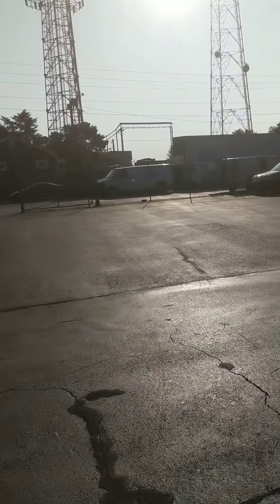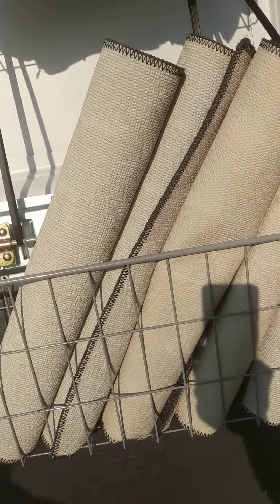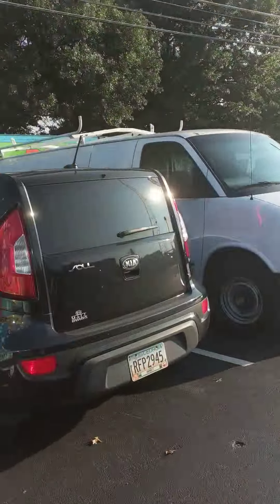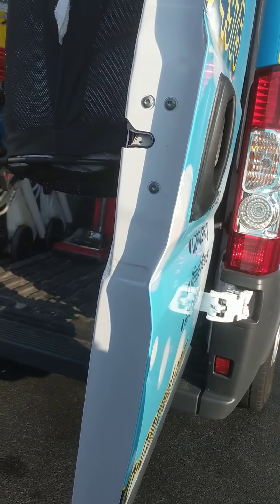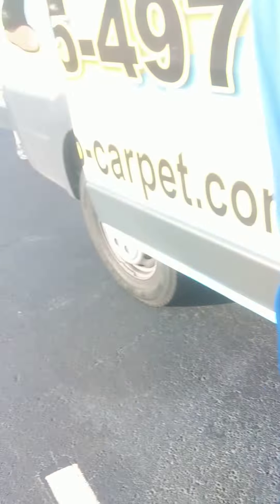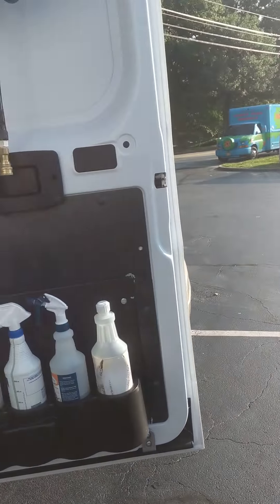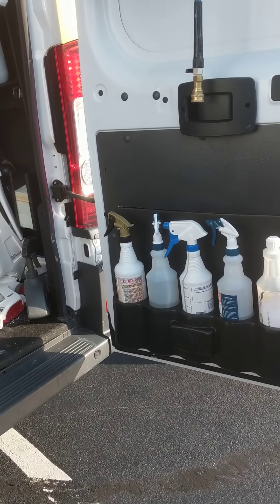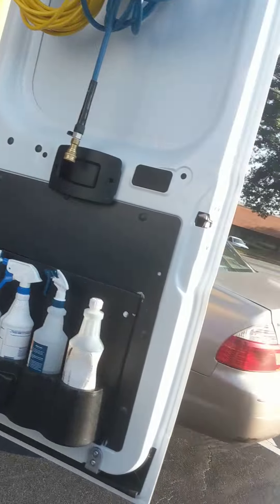Meeting some of the members of Cleaners Connect